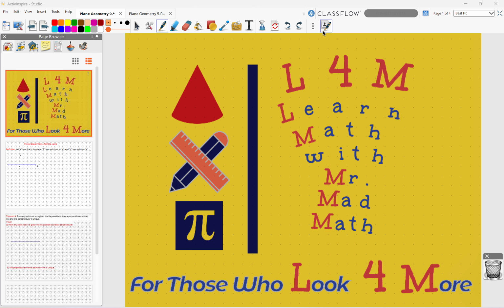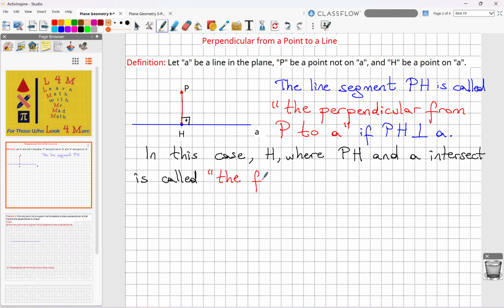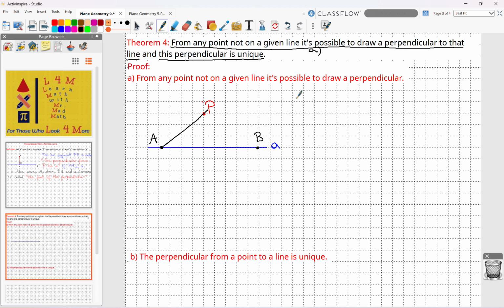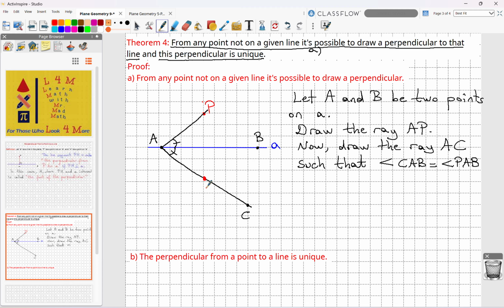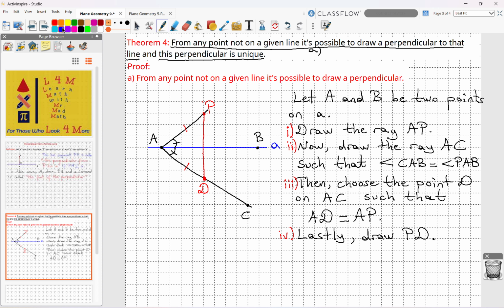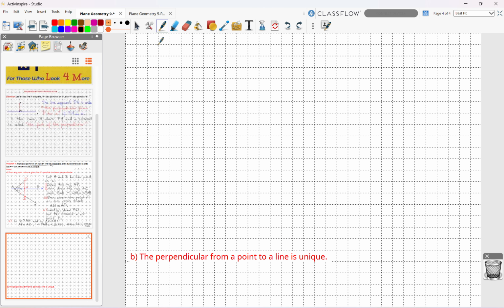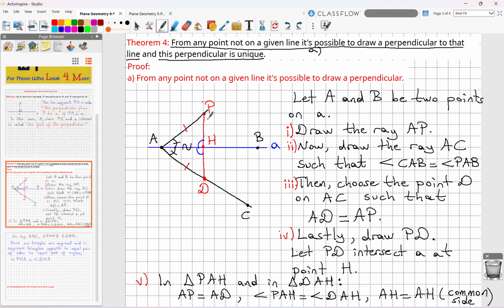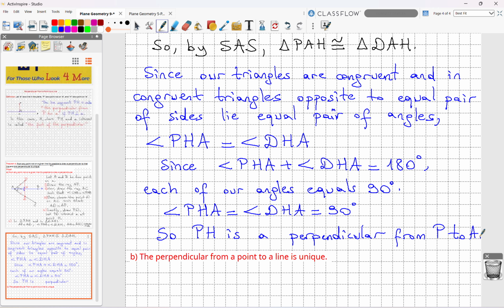Plane Geometry 9-1: T4-From any point, not on a given line, it's possible to draw a perpendicular.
In this video, we will first define the perpendicular from a point to a line. Then, we will see Theorem 4: "From any point, not on a given line, it's possible to draw a perpendicular to the line and this perpendicular is unique." and we will prove the first part of it which is "From any point, not on a given line, it's possible to draw a perpendicular." The proof of the second part of the theorem (uniqueness of the perpendicular from a point to a given line) is left to the next video Plane Geometry 9-2.